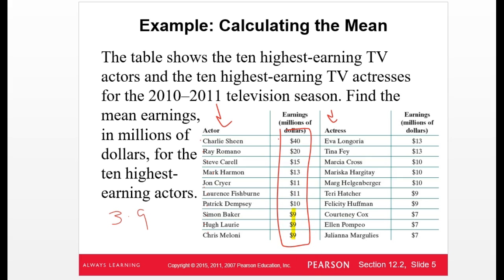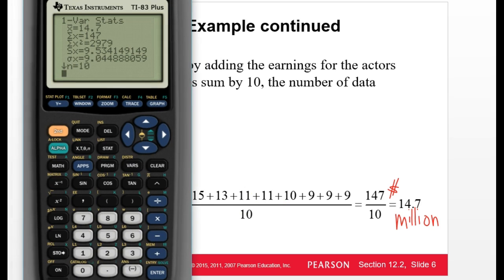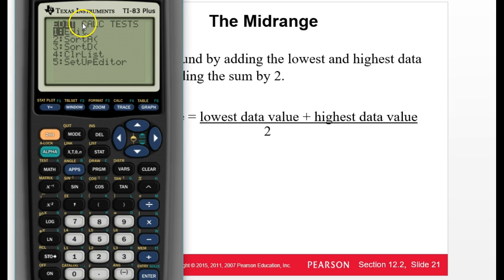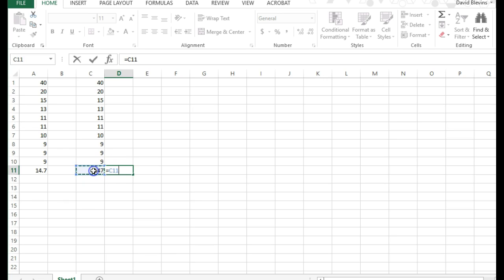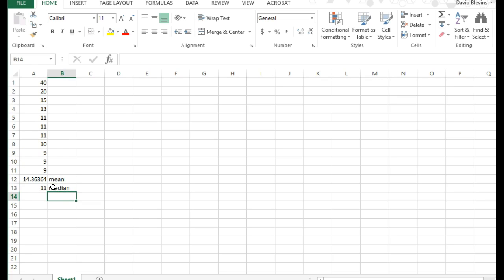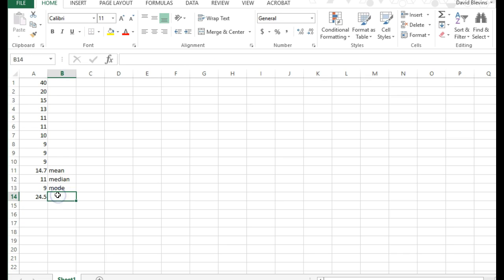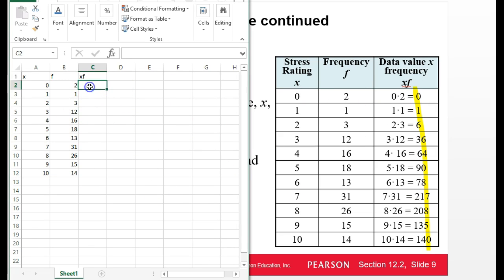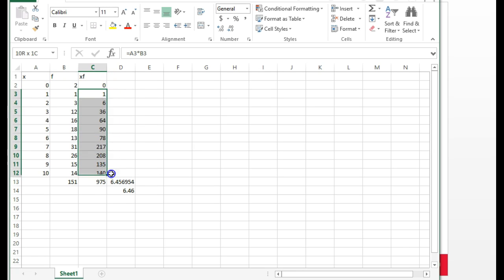Excel Shortcuts for Central Tendency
Using Excel and a TI83 calculator to find the mean, median, mode, and midrange.